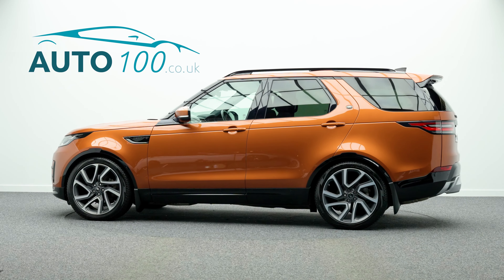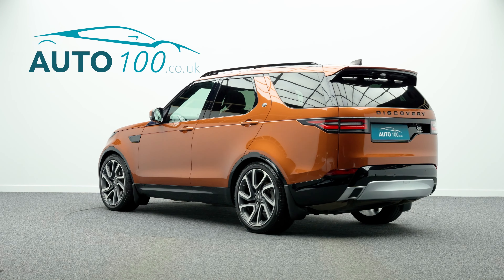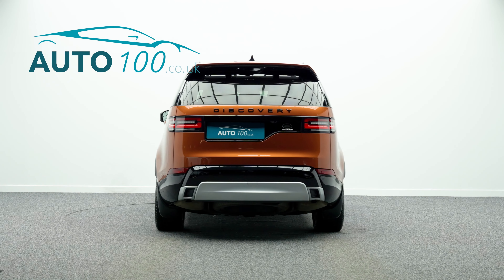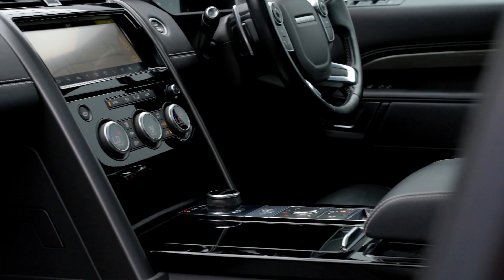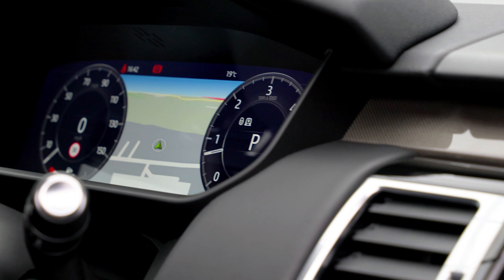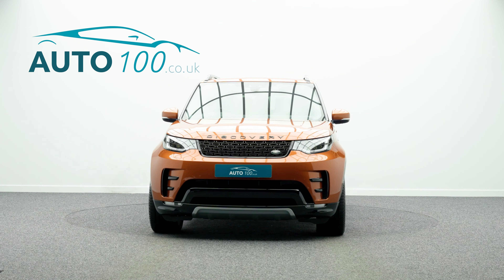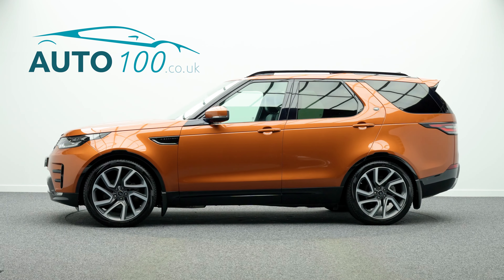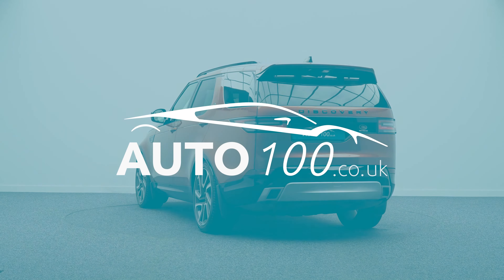Land Rover Discovery TD V6 HSE (Rare Colour) | Auto 100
Stunning Looking & Rare Colour TD V6 HSE With Full Land Rover Main Dealer Service History, Finished In Namib Orange With Ebony Leather Upholstery, Dynamic Package, 22" 5-Split Spoke Design Alloy Wheels In Satin Dark Grey & Polished Finish, 7 SEATS, Black Pack, Fixed Panoramic Sunroof, Meridian Audio System, Electrically Deployable Towbar, Electrically Adjustable Memory Seats With Heating Function, Privacy Glass, Touchscreen Satellite Navigation With Bluetooth Connectivity, Apple CarPlay/Android Auto, Rear Parking Camera, Intelligent Seat Fold, Terrain Response 2, InControl Remote Premium (subscription required), Front & Rear Parking Sensors & More. Here at Auto 100 we are an independent prestigious car reseller. We are based in the heart of England just off junction 28 of the M1 in Nottinghamshire. Established since 2002, we are a family run business and have a collective knowledge of over 100 years & all of our cars come with finance available, up to 24 months extended warranty and checked thoroughly for peace of mind buying.(U34893)@auto100_notts